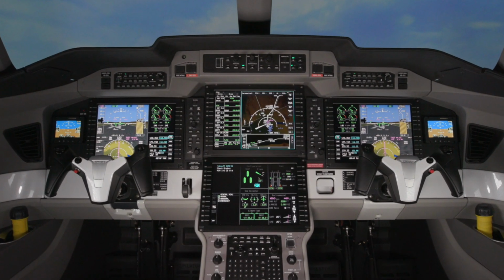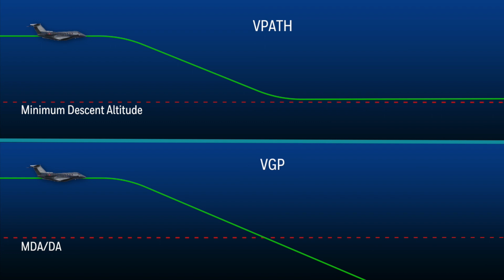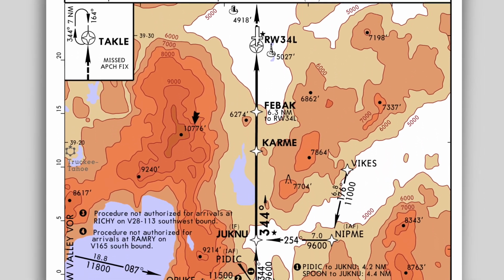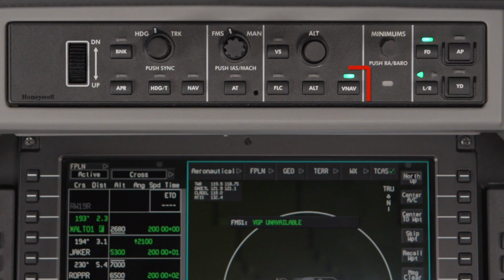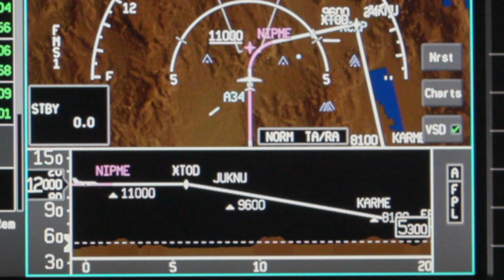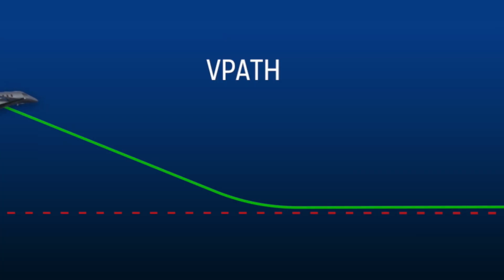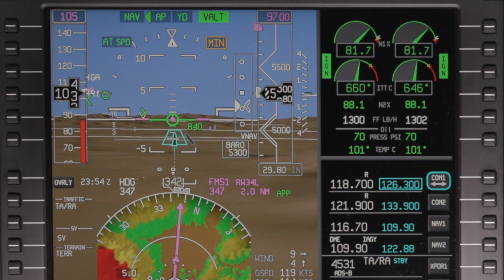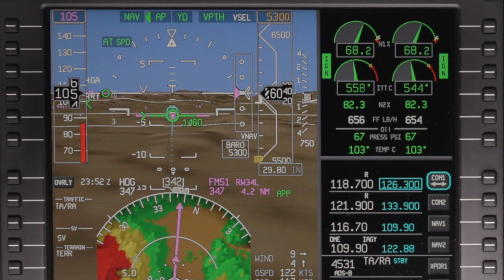VNAV Approaches on the Pilatus PC-24 | Honeywell Aerospace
The Pilatus PC-24 jet is a sleek and efficient aircraft that utilizes the latest in Honeywell technology. This video showcases the VNAV approach, which allows for precision landing in even the most challenging conditions. If you're interested in learning more about this amazing product, be sure to watch!